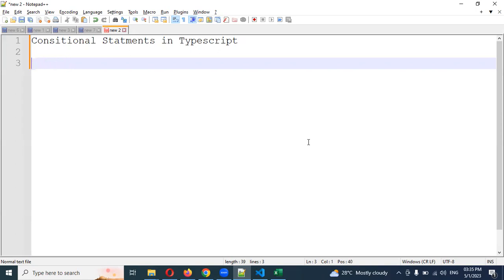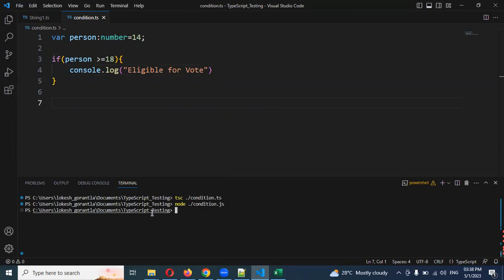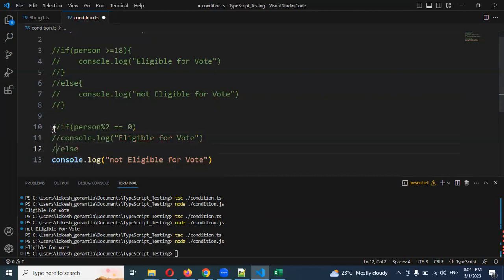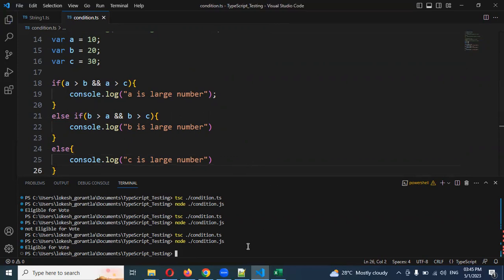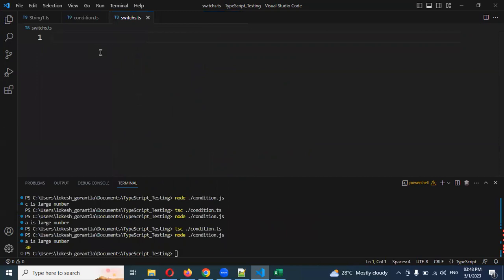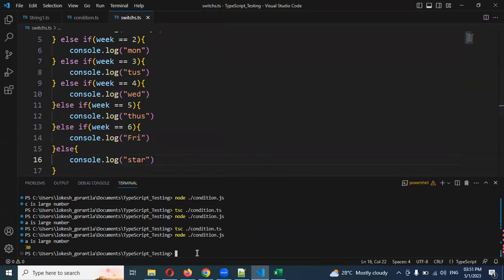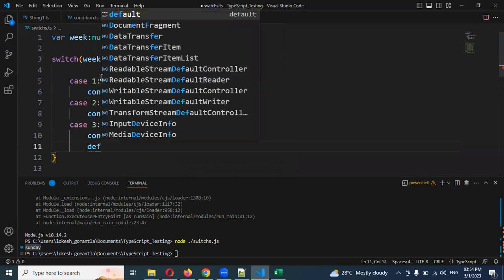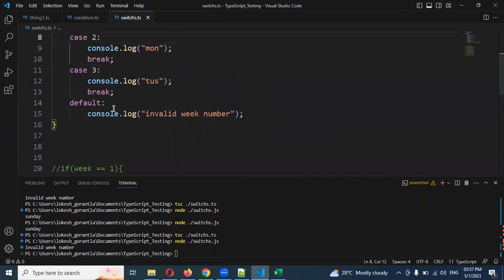Part 8: Conditional Statements in TypeScript